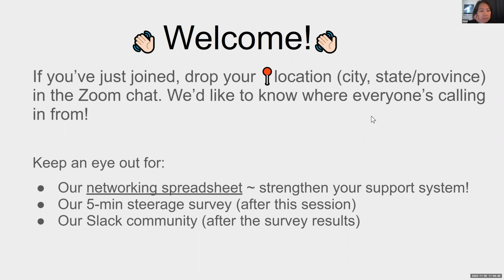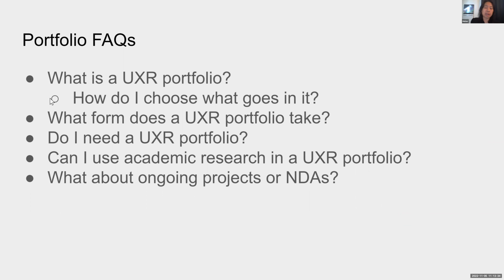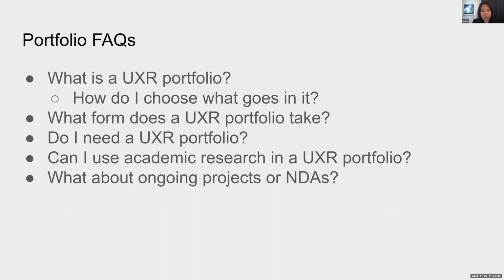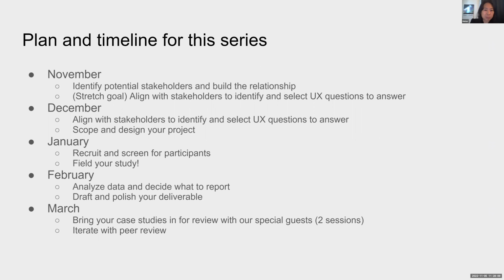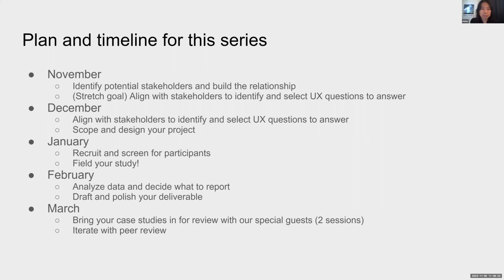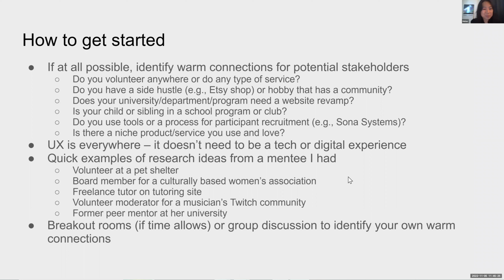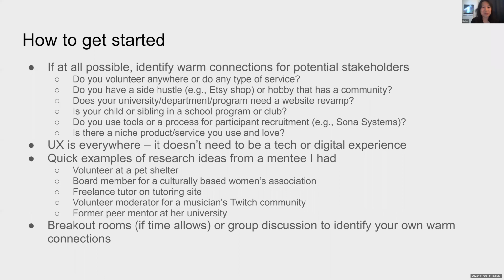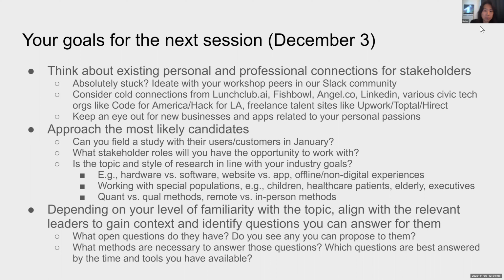Farewell Academia; Hello UXr with Helen Lee Lin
Transitioning to User Experience (UX) Research from an academic context?  Confused about how to develop case studies for your research portfolio?  Join a small community of research peers for initial Q&A intro sessions where we will discuss all things related to research portfolios!  We expect the Q&A sessions to ladder up into a series of portfolio workshops in early 2023, structured according to attendees' greatest needs. The current expectation is to guide attendees of this series to 1) find their own potential stakeholders and project ideas by the end of 2022, 2) conduct the research and assemble a case study in January-February 2023, and 3) hear feedback on their case studies from special guests who have recruiting or hiring experience.